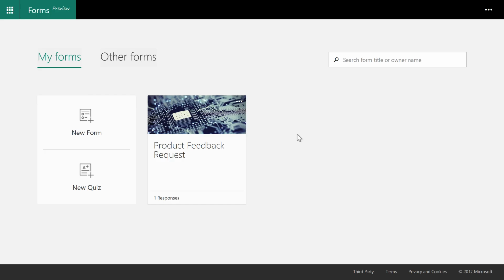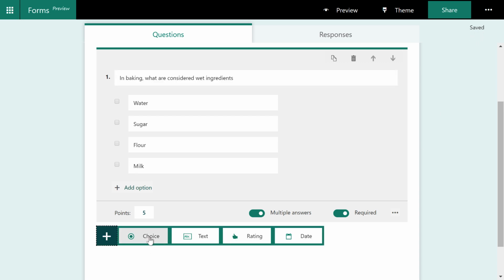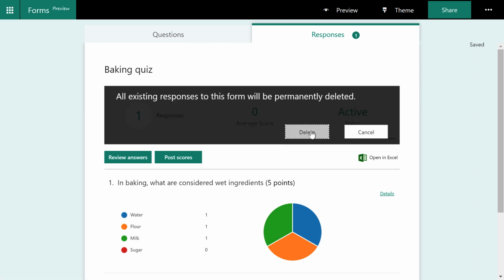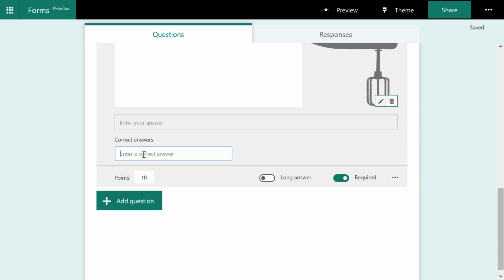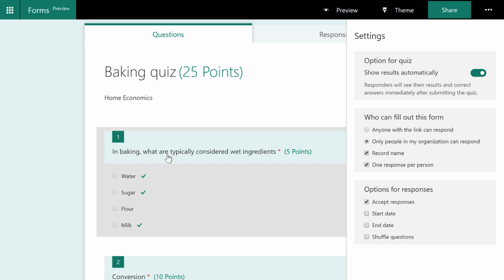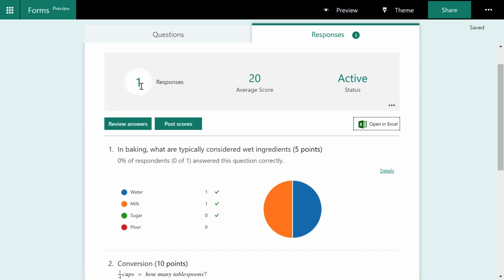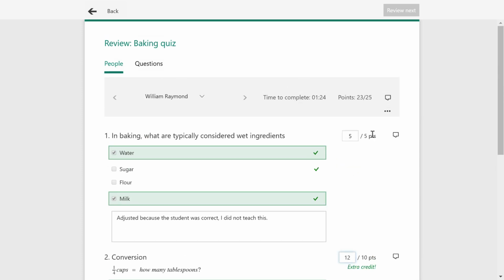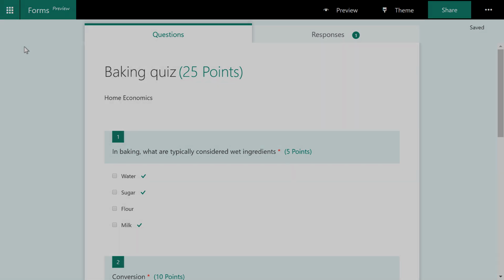Working with Microsoft Forms (Preview), Part 2: Quizzes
With Microsoft Forms for Office 365, Educators can create quizzes to test their students. In this video, I create a sample quiz and show you how to define the answers and grade your students.